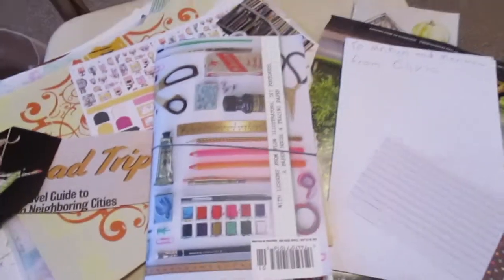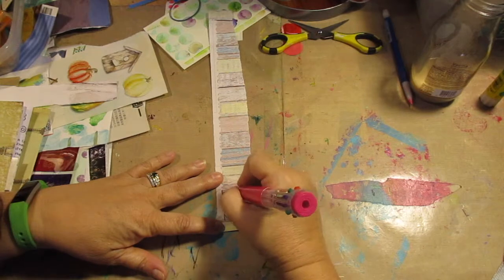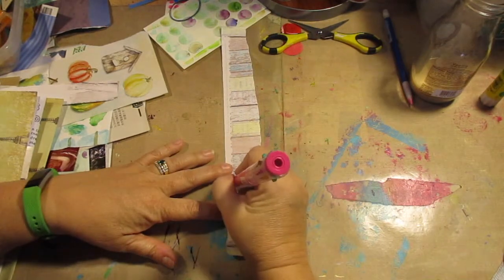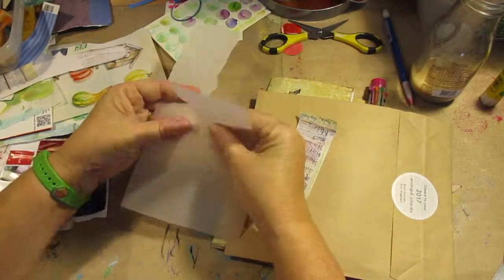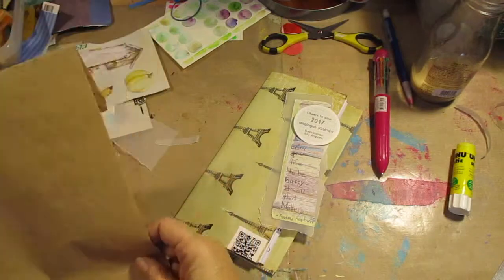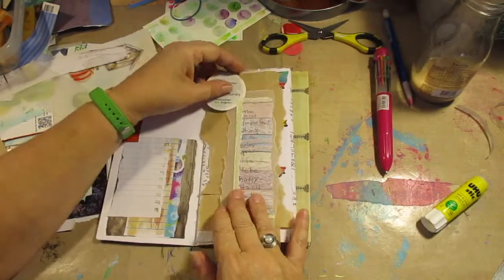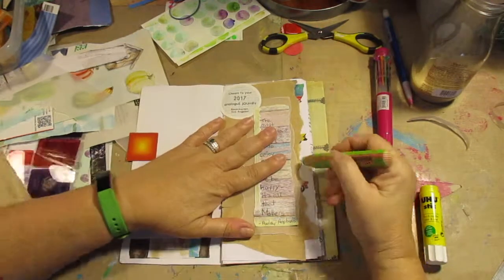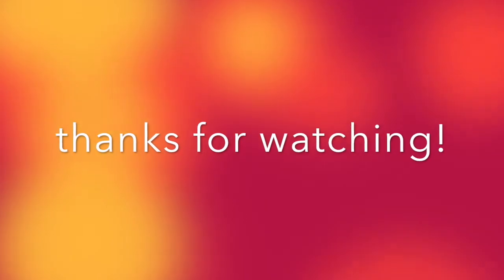Process Video, Quote Junk Journal, Ep 5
Audrey Hepburn was an amazing lady and she had great things to say!  So... I did the spread in today's journal and she did the talking!  I think I was a little bit more with it today!  Beth